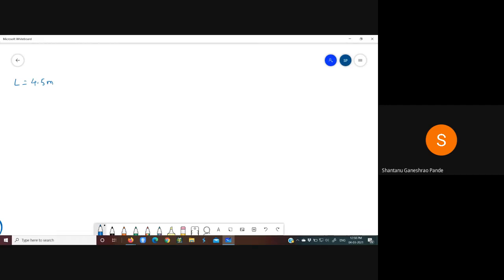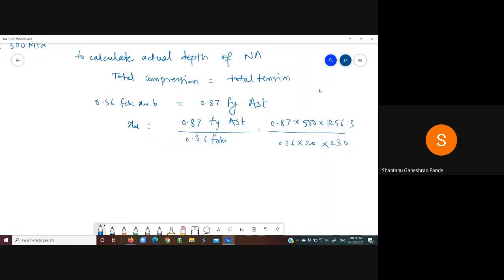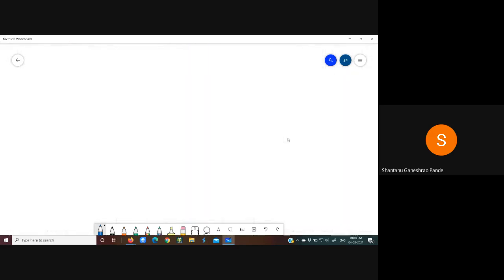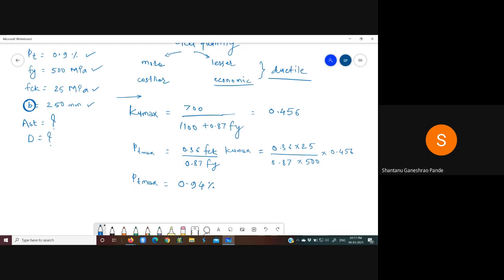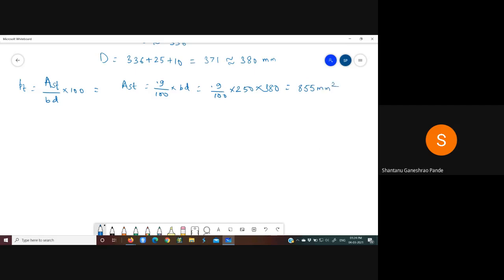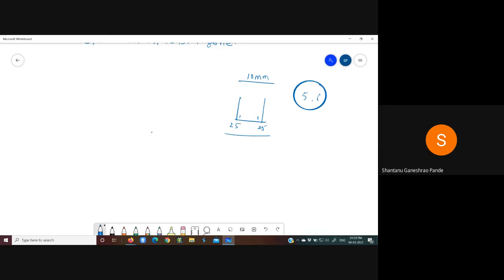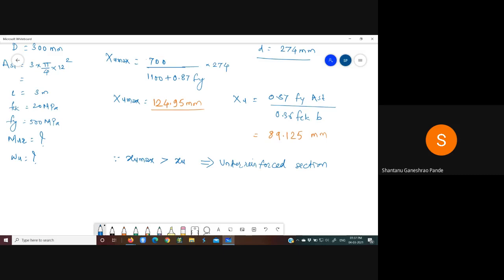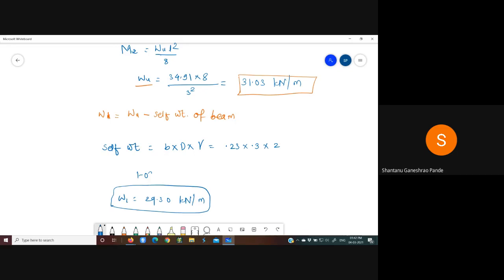Analysis of singly reinforced section (LSM)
This video includes numerical on analysis of singly reinforced section by LSM approach